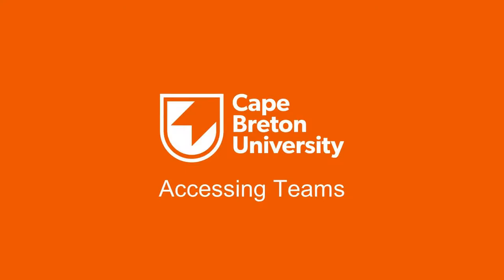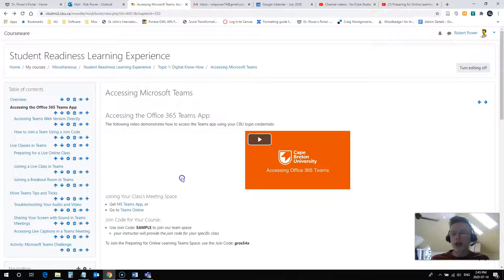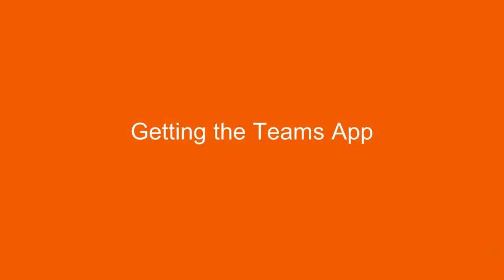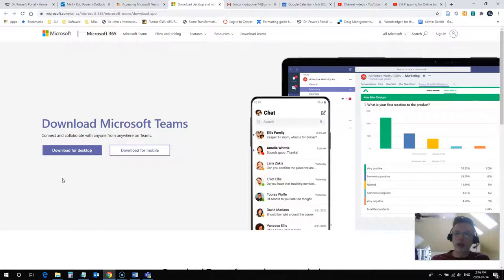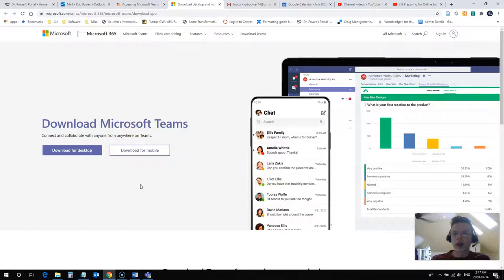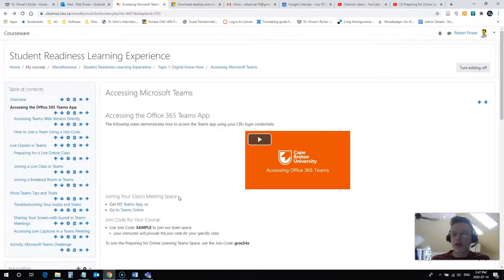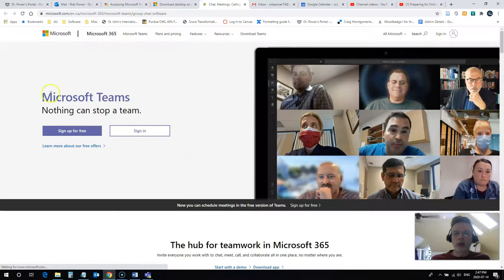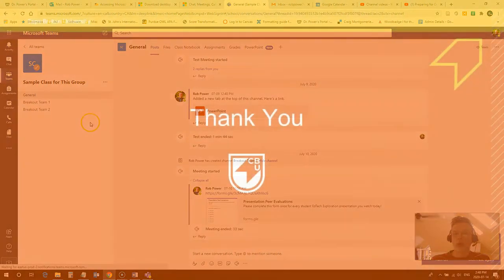Accessing Teams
In this video, CBU's Dr. Rob Power provides a quick demonstration of how to access and install the Microsoft Teams desktop of mobile app, and how to access Teams directly through your browser.